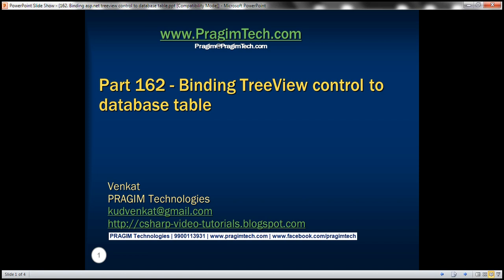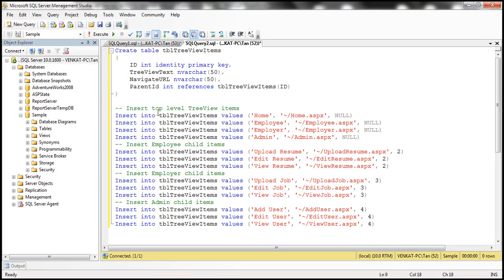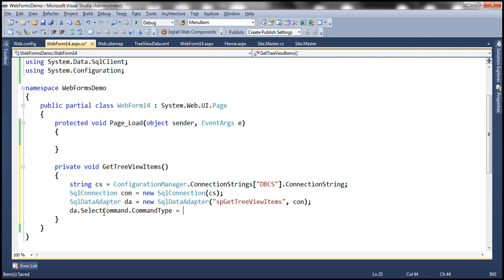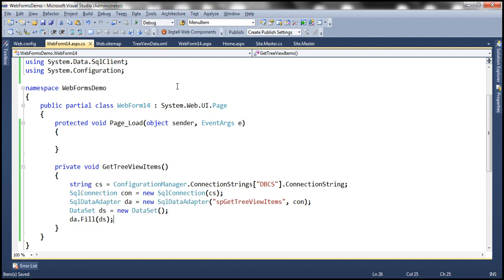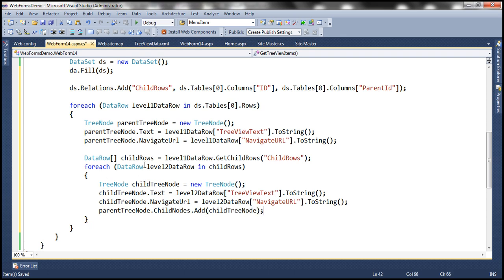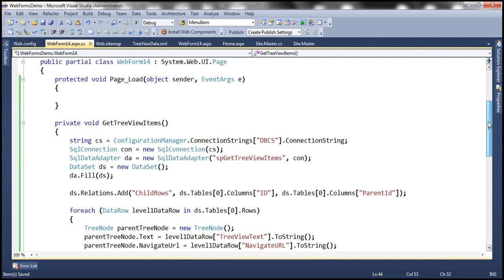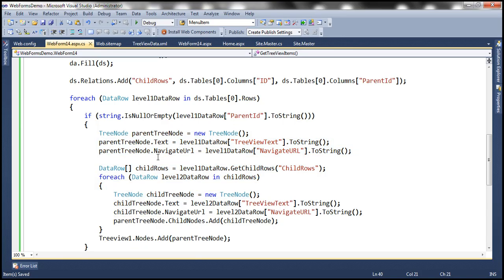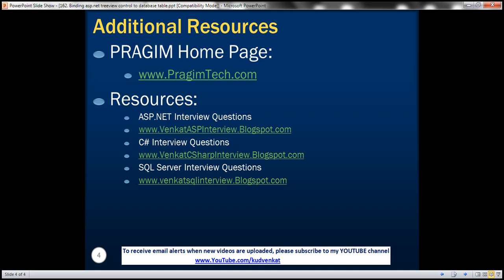Part 162 Binding asp net treeview control to database table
In this video, we will discuss binding asp.net treeview control to database table.

1. Create the required database table using the script below.
Create table tblTreeViewItems
 ID int identity primary key,
 TreeViewText nvarchar(50),
 NavigateURL nvarchar(50),
 ParentId int references tblTreeViewItems(ID)

2. Create a stored procedure that returns data from tblTreeViewItems table.
Create proc spGetTreeViewItems
as
Begin
 Select ID, TreeViewText, NavigateURL, ParentId
 from tblTreeViewItems
End

3. Drag and drop a treeview control on the webform

4. Copy and paste the following ado.net code in the code-behind file.

private void GetTreeViewItems()
    string cs = ConfigurationManager.ConnectionStrings["DBCS"].ConnectionString;
    SqlConnection con = new SqlConnection(cs);
    SqlDataAdapter da = new SqlDataAdapter("spGetTreeViewItems", con);
    da.SelectCommand.CommandType = CommandType.StoredProcedure;
    DataSet ds = new DataSet();
    da.Fill(ds);

    ds.Relations.Add("ChildRows", ds.Tables[0].Columns["ID"],
        ds.Tables[0].Columns["ParentId"]);

    foreach (DataRow level1DataRow in ds.Tables[0].Rows)
        if (string.IsNullOrEmpty(level1DataRow["ParentId"].ToString()))
            TreeNode treeNode = new TreeNode();
            treeNode.Text = level1DataRow["TreeViewText"].ToString();
            treeNode.NavigateUrl = level1DataRow["NavigateURL"].ToString();

            DataRow[] level2DataRows = level1DataRow.GetChildRows("ChildRows");
            foreach (DataRow level2DataRow in level2DataRows)
                TreeNode childTreeNode = new TreeNode();
                childTreeNode.Text = level2DataRow["TreeViewText"].ToString();
                childTreeNode.NavigateUrl = level2DataRow["NavigateURL"].ToString();
                treeNode.ChildNodes.Add(childTreeNode);

Note: Please include the following using declarations.
using System.Data;
using System.Data.SqlClient;
using System.Configuration;

The above code works as expected only with 2 levels of TreeNode objects. If you include a third level, those TreeNodes will not be displayed in the TreeView control. For example, if you execute the following insert sql script. These rows will not be displayed in the TreeView control, we will discuss fixing this in our next video.
Insert into tblTreeViewItems values ('AAA', '~/AAA.aspx', 5)
Insert into tblTreeViewItems values ('BBB', '~/BBB.aspx', 5)